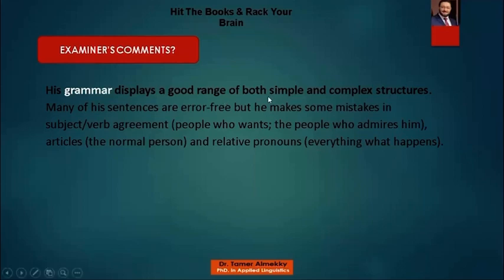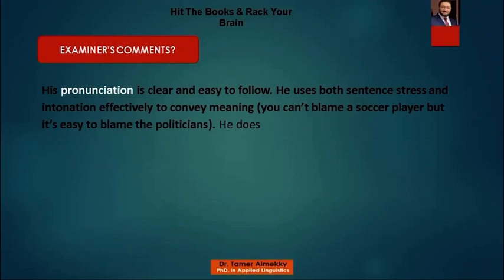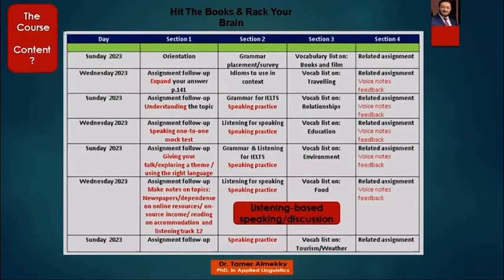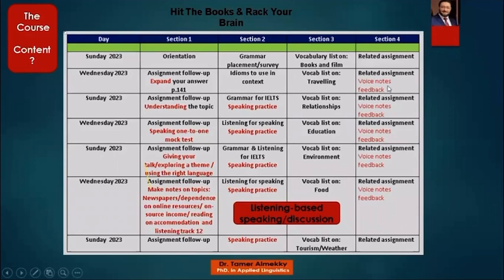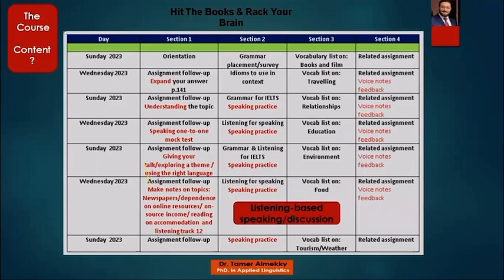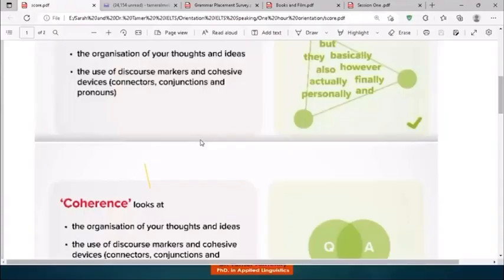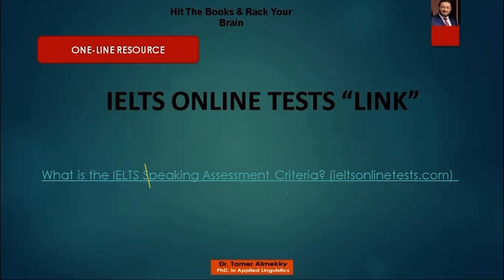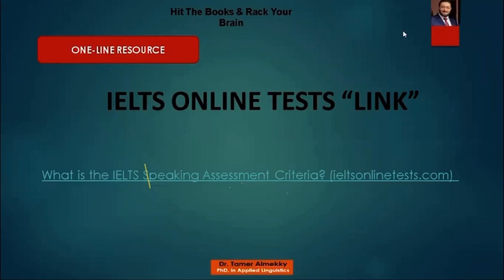Speaking for IELTS Orientation by Dr. Tamer